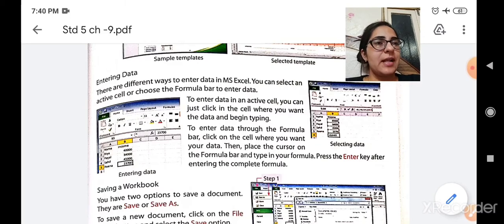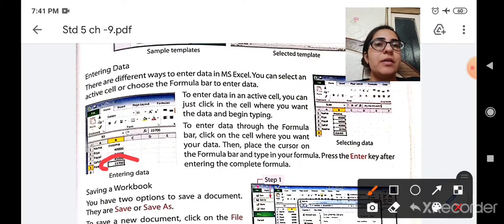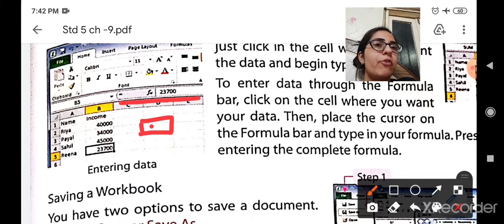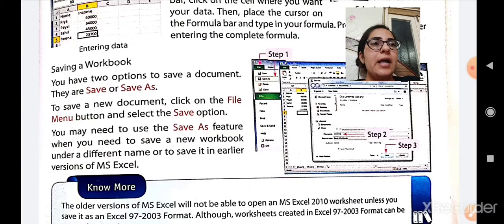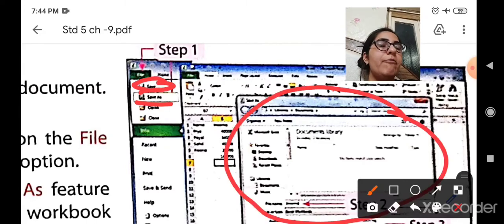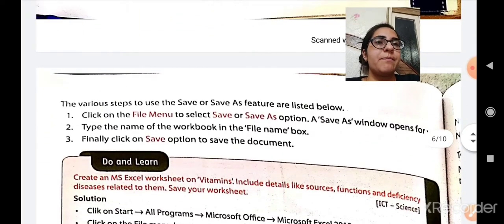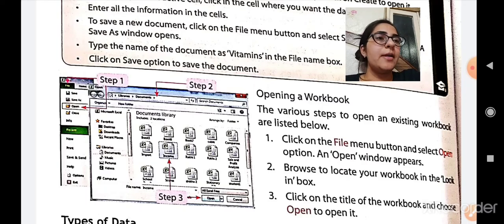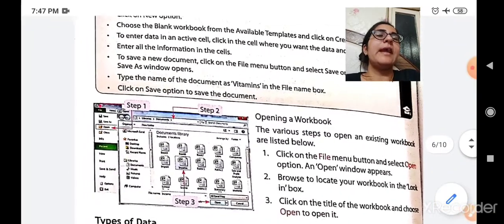Std 5 computer